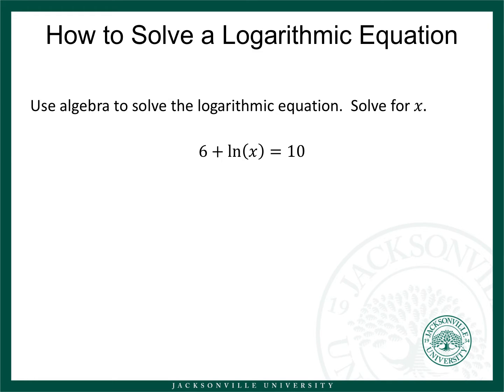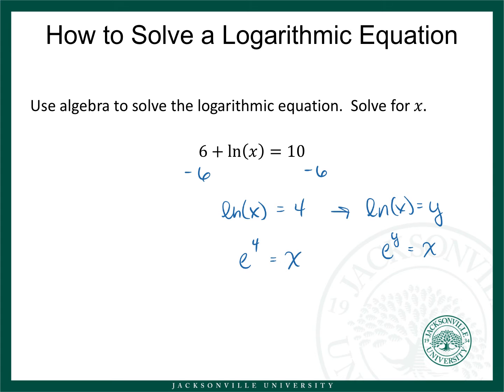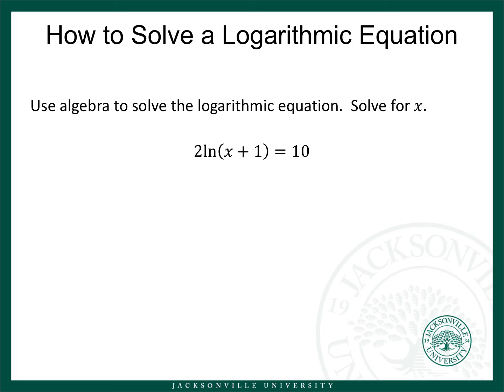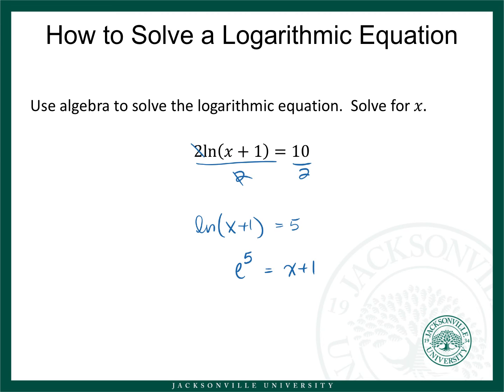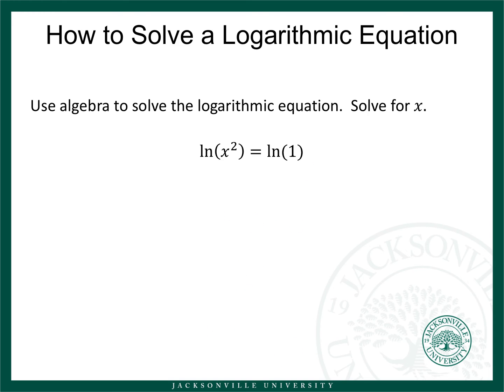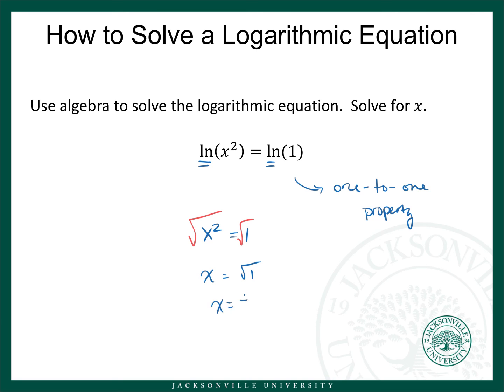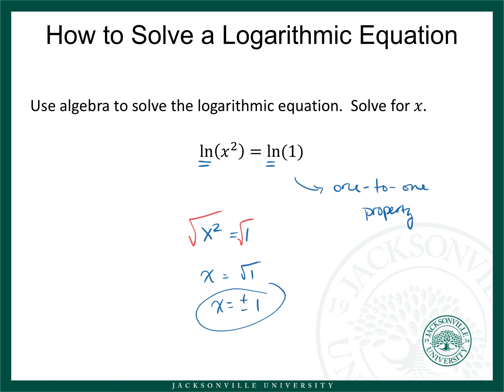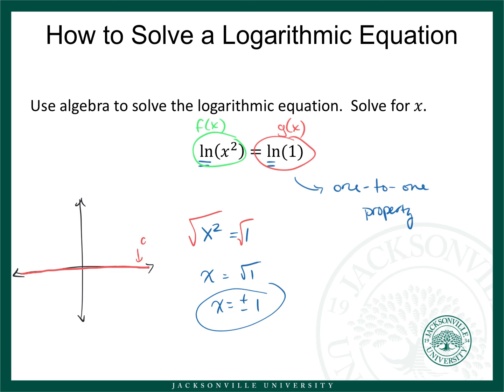Exponential and Logarithmic Equations - Solving Logarithmic Equations